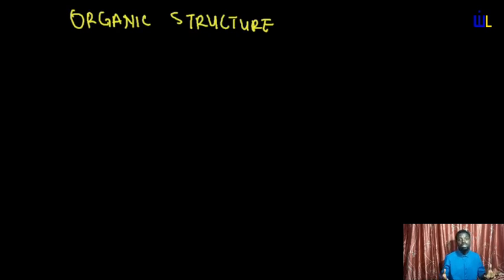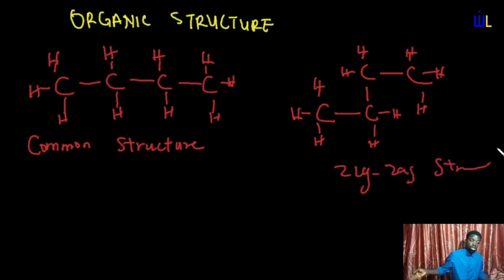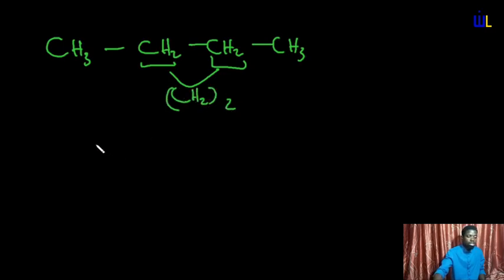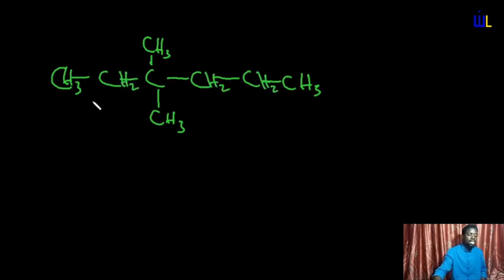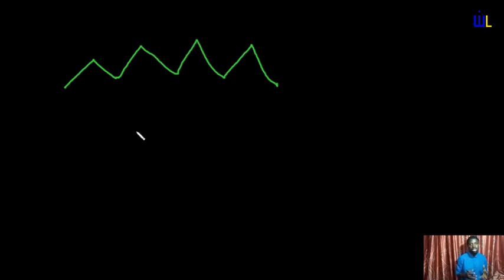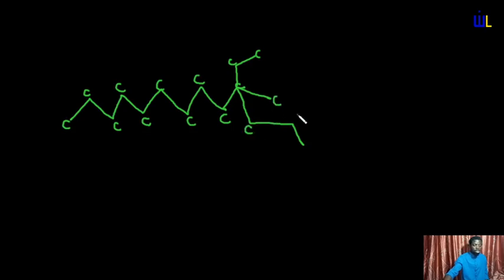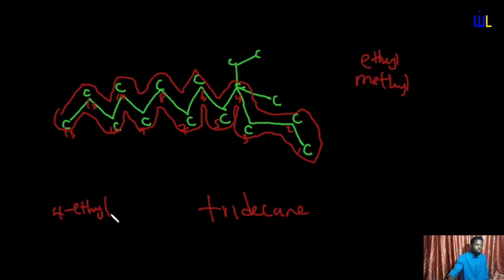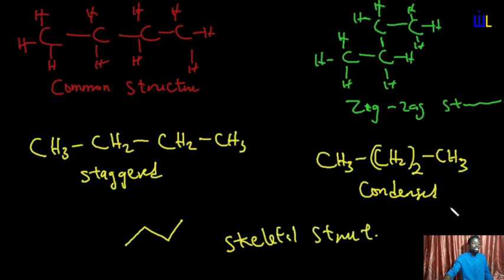TYPES OF ORGANIC STRUCTURES